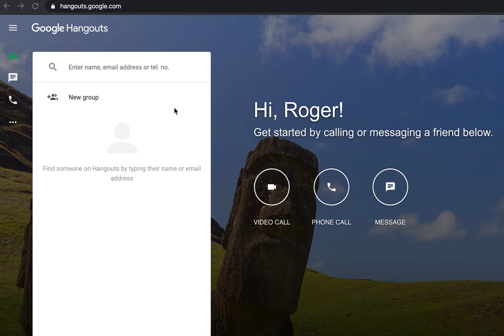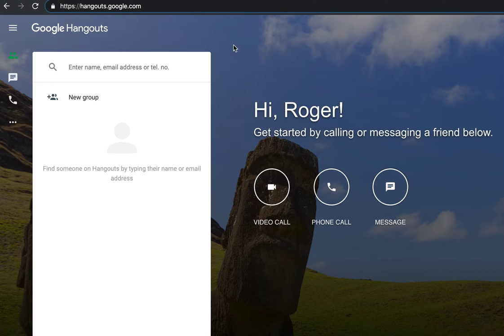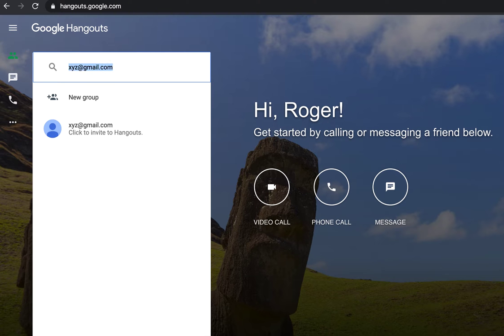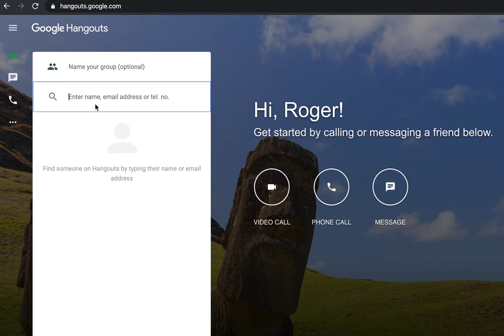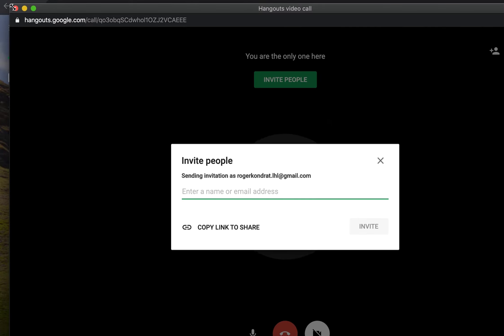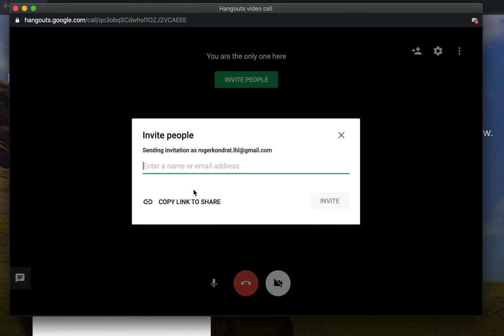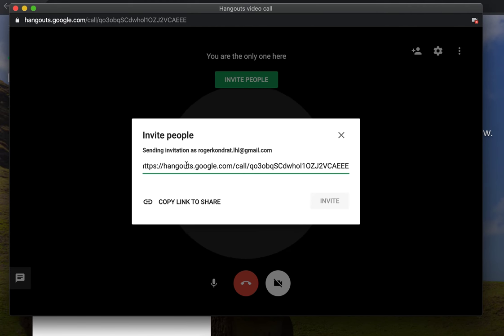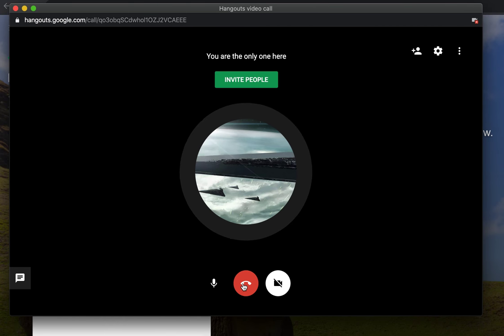How run setup a Google Hangout